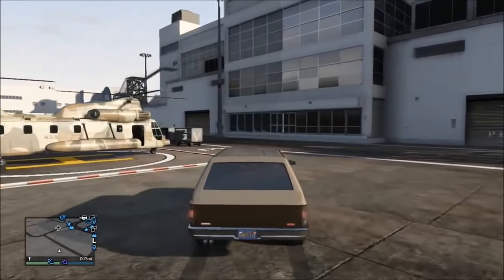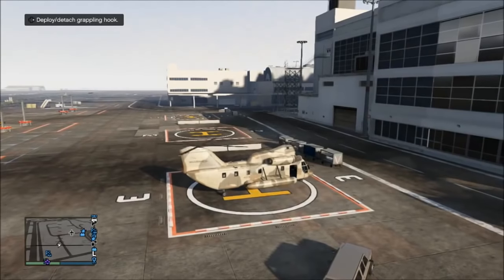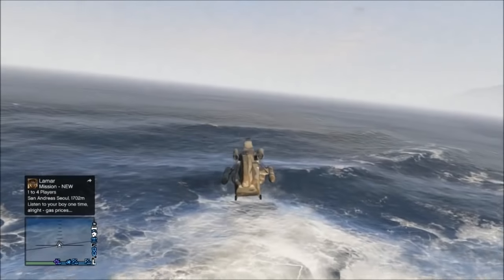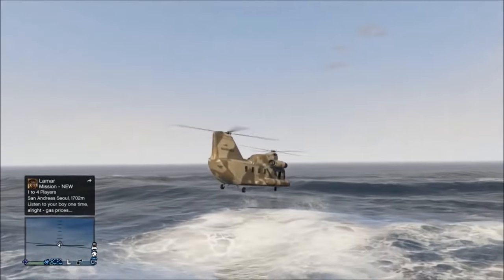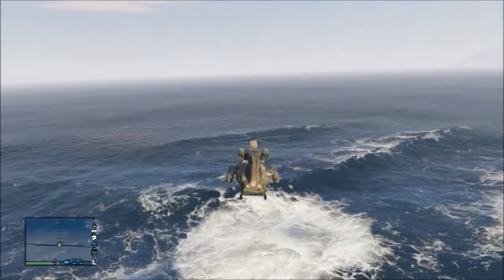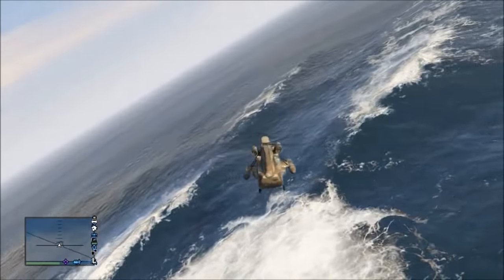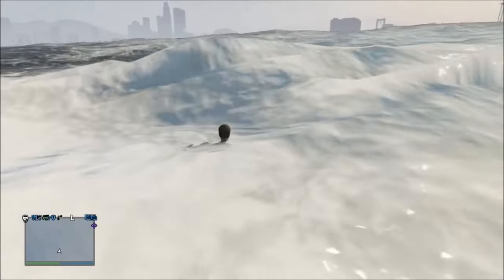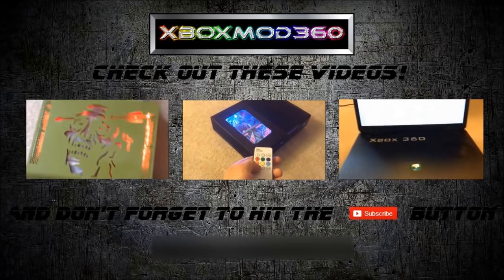GTA 5 Online - How to Land a Cargobob on Water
This is a very simple and cool trick you can do in Grand Theft Auto 5, online and offline, that allows you to land your Cargobob helicopter on water.